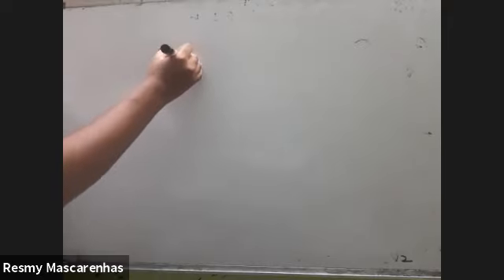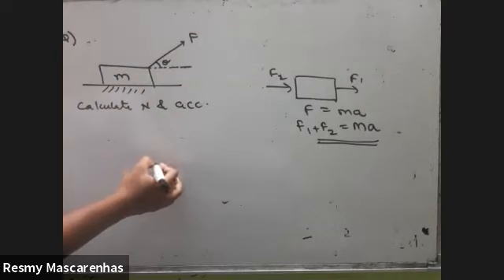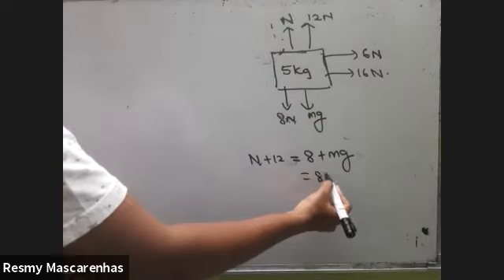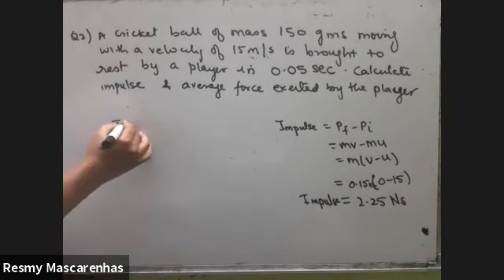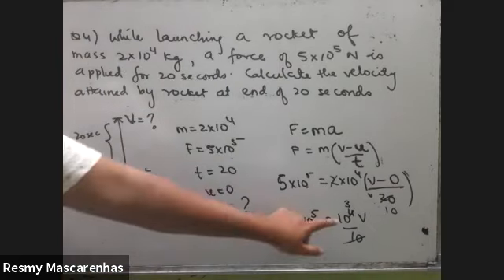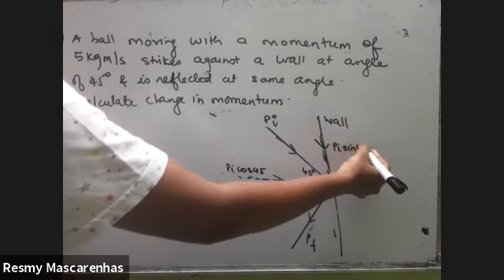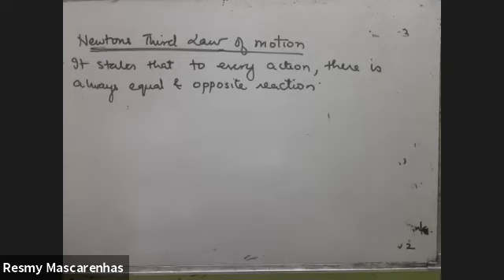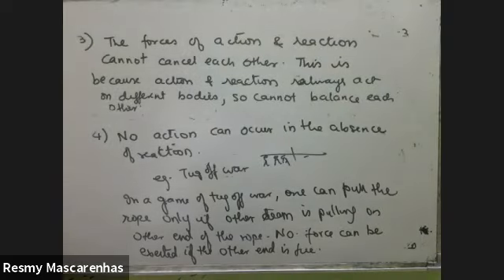laws of motion3